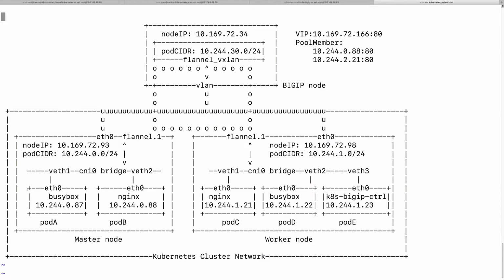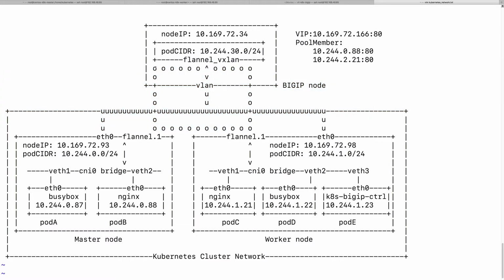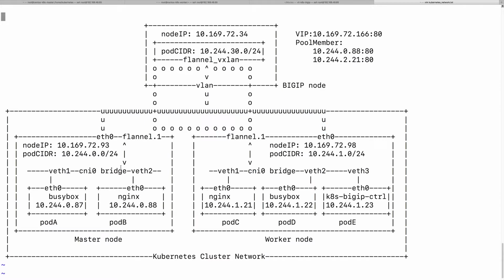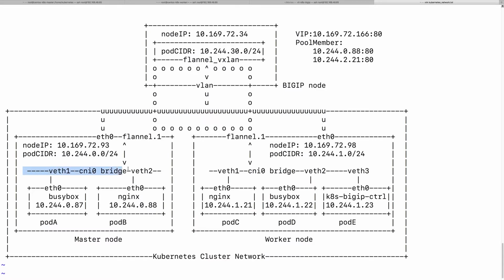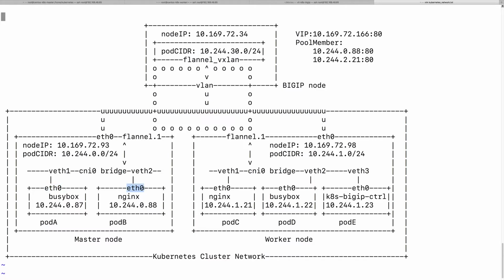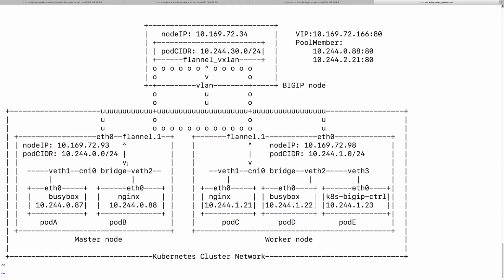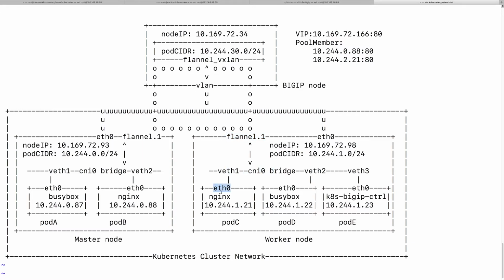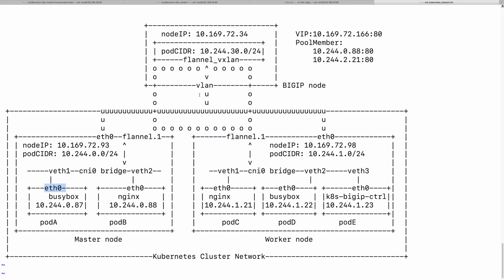Kubernetes Network 01 - Kubernetes CNI Flannel VXLAN Network Diagram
Kubernetes network deep dive